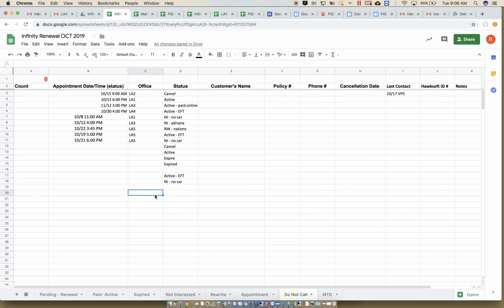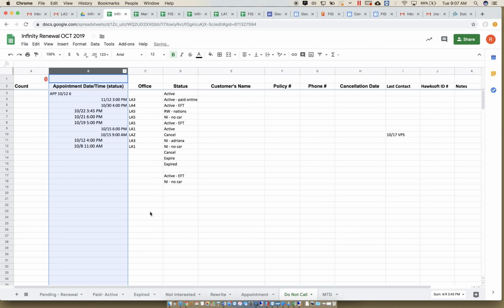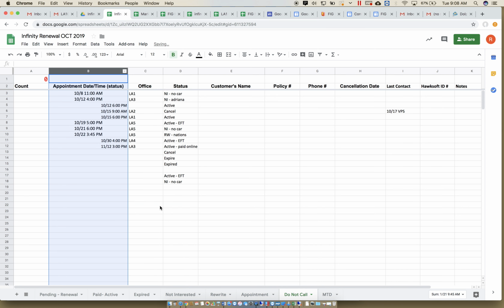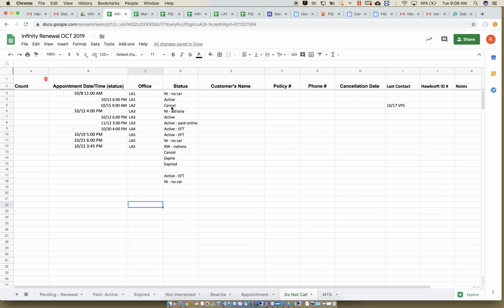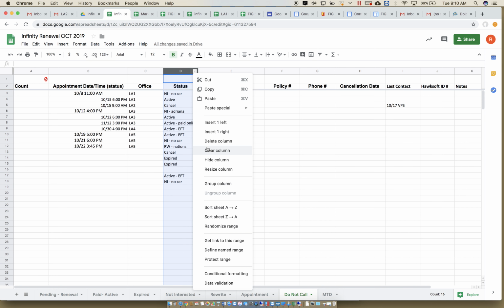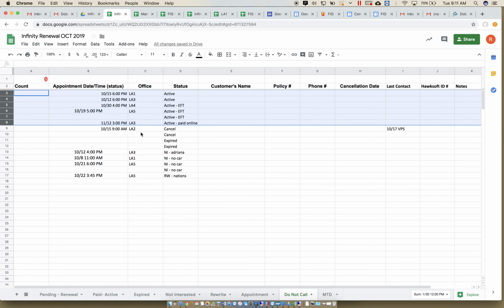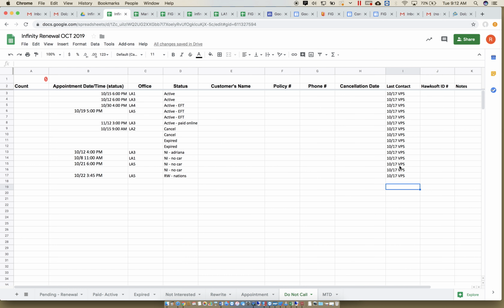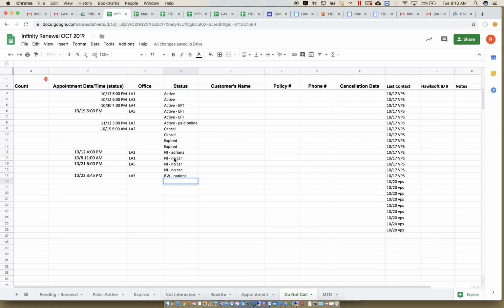Organization - Can- Renewal Abbreviation